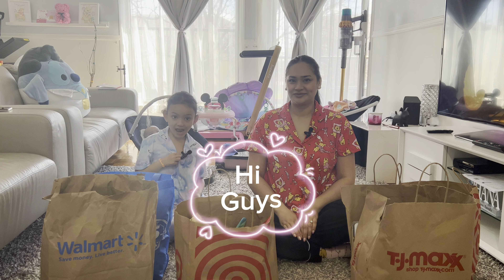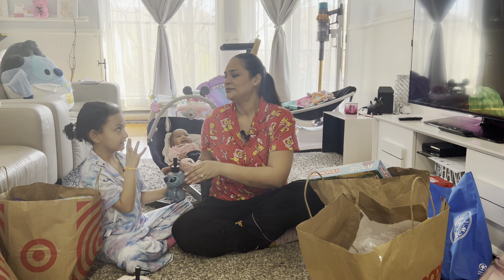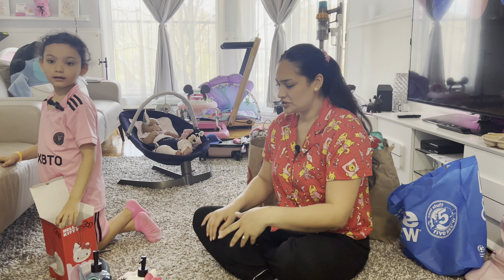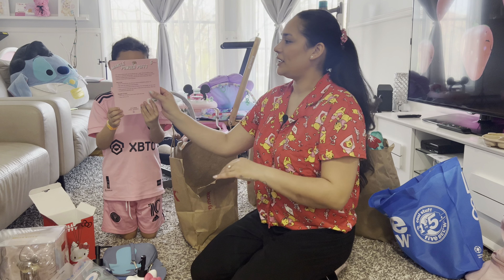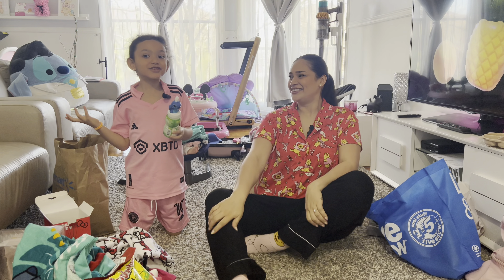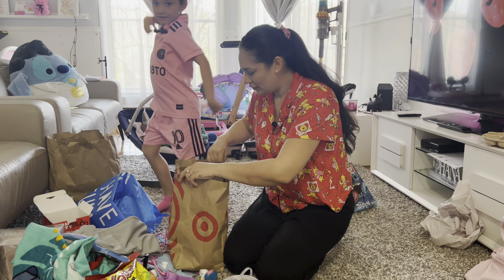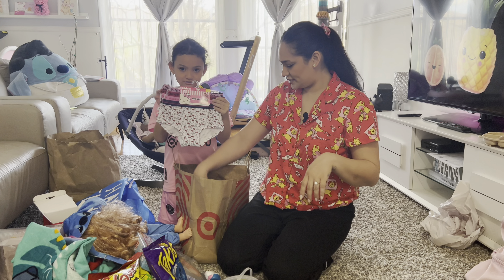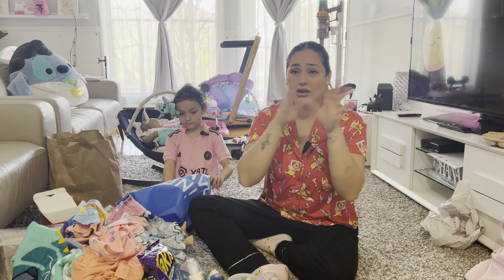Plattsburgh HAUL! Walmart-tjmaxx-target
Here’s everything we found in Plattsburgh this time
Hello kitty and stitch things
00:00 Introduction
00:33 HOME GOODS FINDS
03:05 TJ MAXX FINDS
04:49 WALMART FINDS
06:05 5 AND BELOW FINDS
06:53 TARGET FINDS